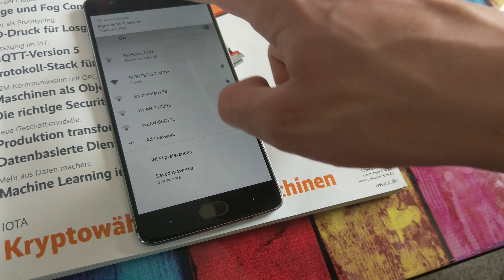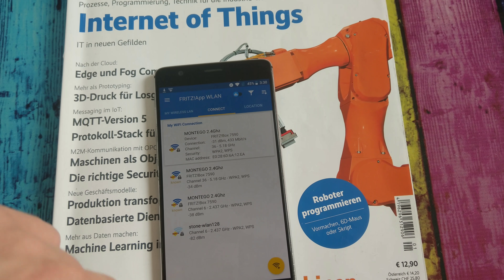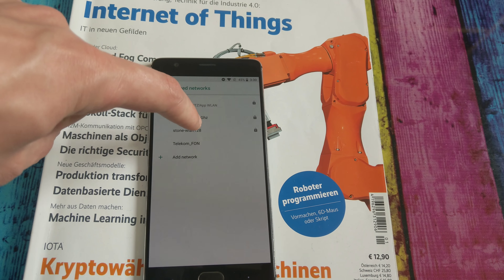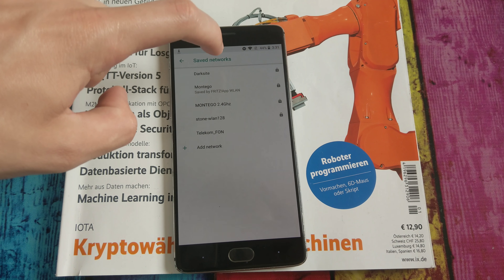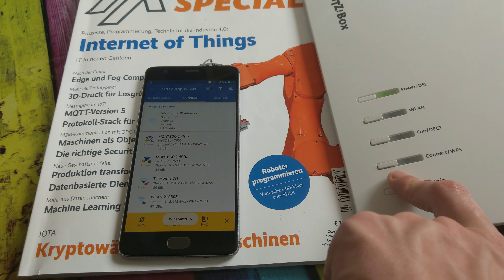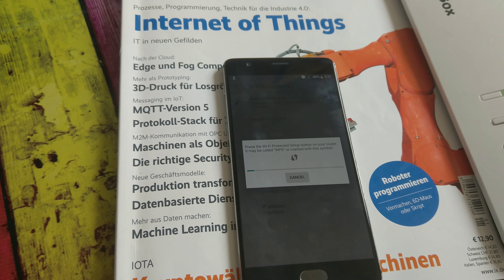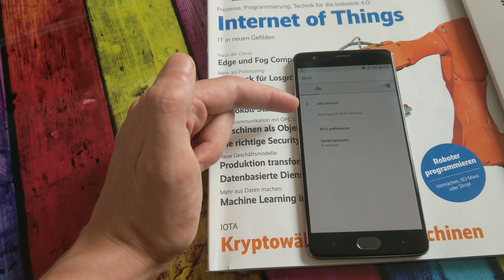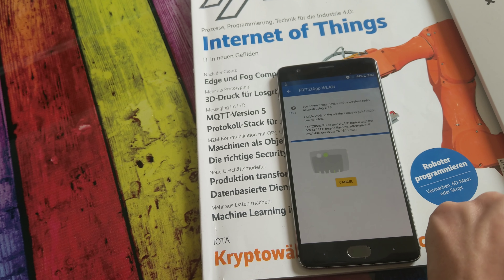Another session of debugging. Nothing spectacular, but shows attempts to compromise WPS